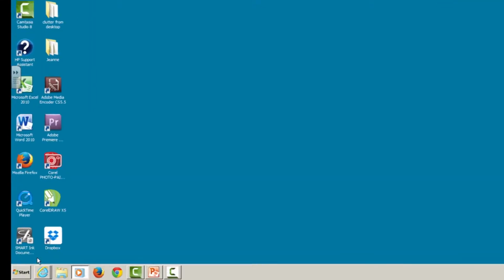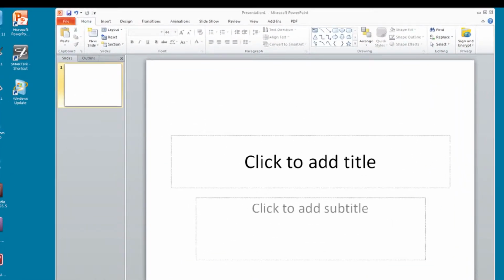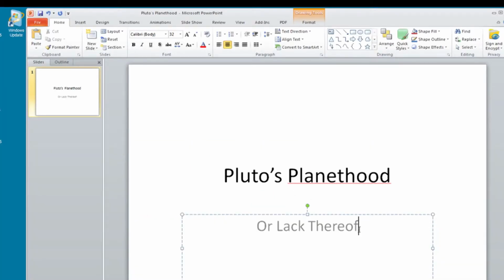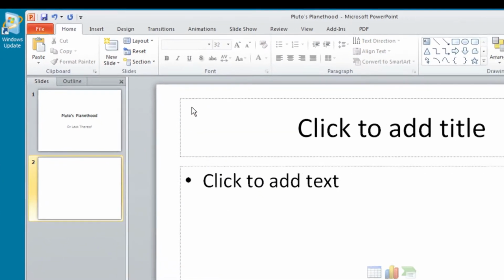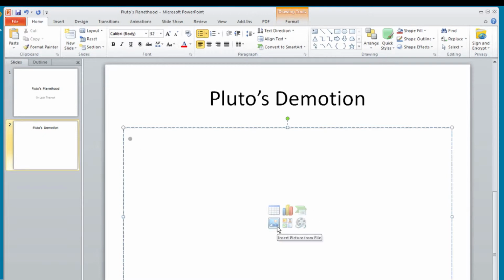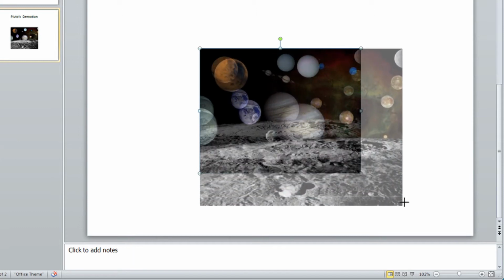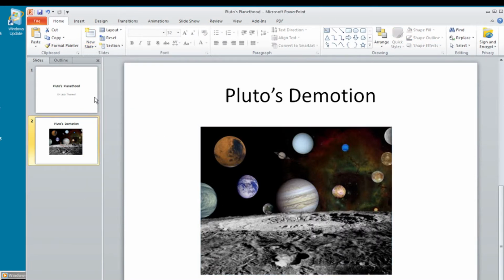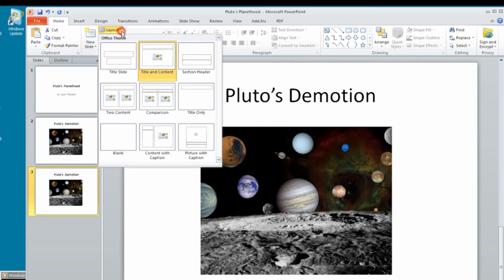PowerPoint Getting Started Part I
This tutorial explains how to start creating your presentation in PowerPoint. This is part one of two.